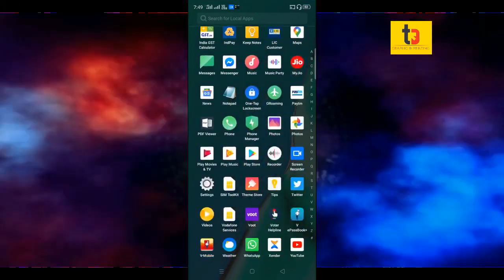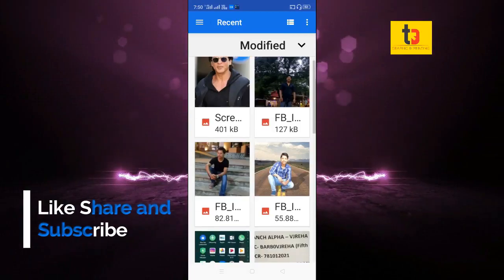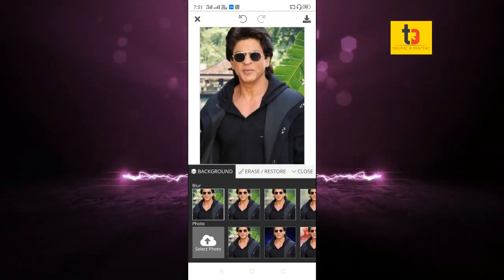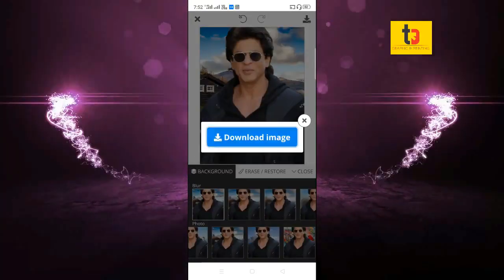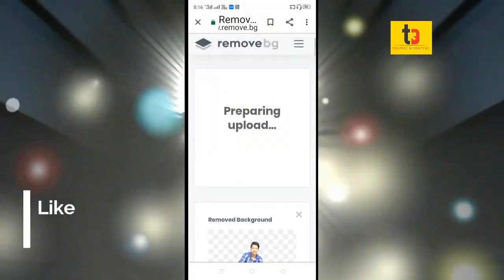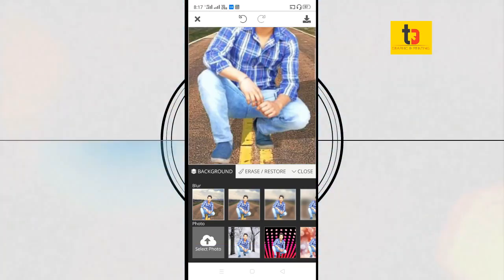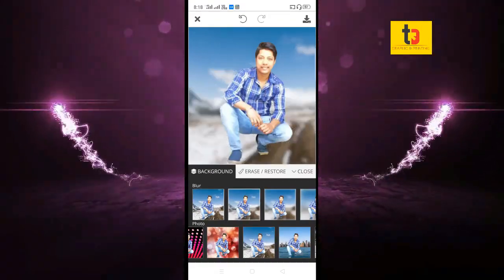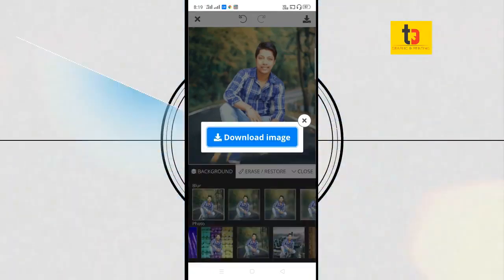ফ'টৰ background সলনি কৰক মাত্ৰ 5 ছেকেণ্ডতI I Remove & Change Background Just in 5sec.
Hello Friends
In this video you will get to know how to  remove and change background of any photo just one click. No need to download any Photo editing App or no need to use Photoshop or any other photo editing sofware.
just watch the video and enjoy.
Thanks.